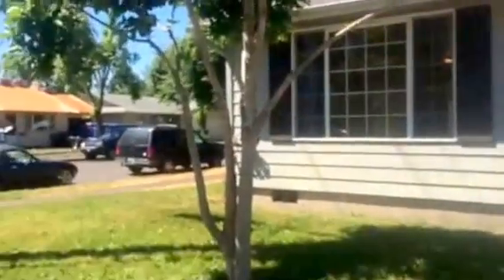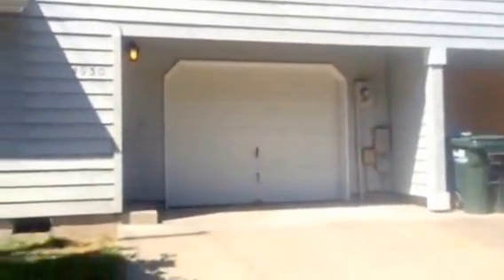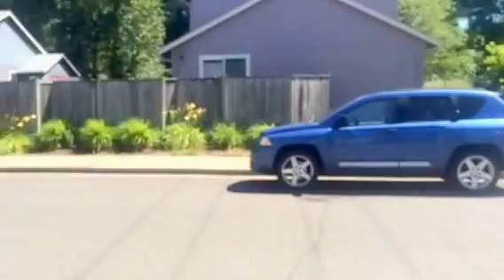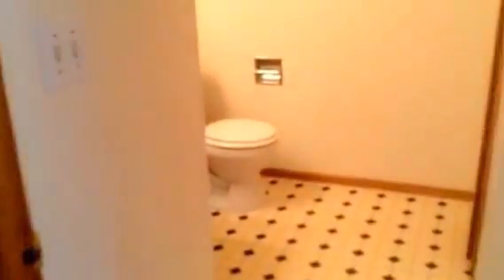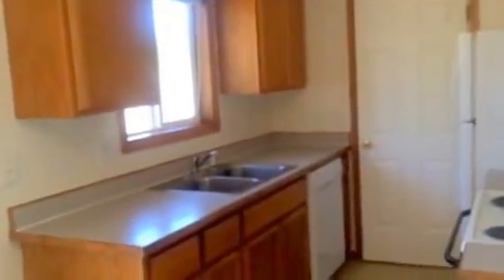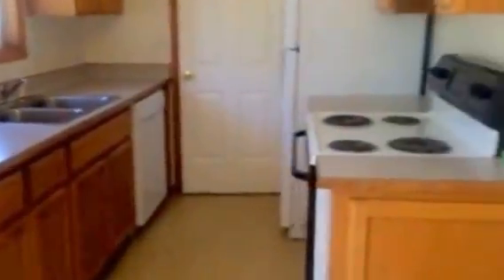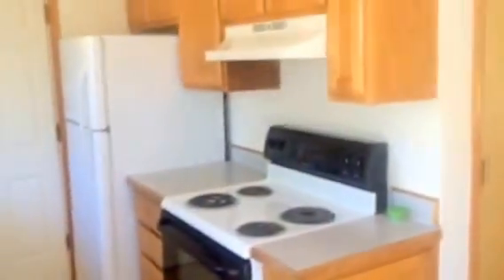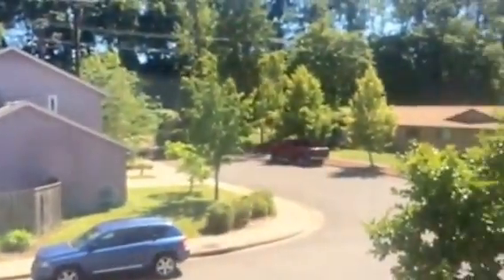Springfield Oregon Duplex for rent by Pioneer Management 4950 Forsythia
1445 Willamette St Suite 7, Eugene, OR 97401

722 SE Cass Ave Roseburg, OR 97470

Two bedroom one and a half bath duplex in Springfield. Two large bedrooms and a full bath on the second floor. Large fenced backyard and a single car garage. This home has wood laminate flooring in the living room, carpet in the bedrooms and vinyl in the bath and kitchens.

Features at a glance:
-Two levels
-Laminate flooring
-Fenced yard
-Central electric heat, no a/c
-Carpet floors
-Vinyl floors
-Two bedrooms
-One and a half baths
-Formica countertops

Appliances included:
-Stove
-Refrigerator
-Dishwasher

Leasing information:
-Contract Type: Lease
-Utilities paid by owner: None
-Utilities paid by tenant: electric, water, garbage

Pets:
-Yes

Nearby Schools in Springfield
-Mount Vernon Elementary
-Agnes Stewart Middle
-Thurston High

-Common Reasons to be Declined –Incomplete application, evictions, collections from landlords, credit score below 600, insufficient income, unsatisfactory references, non-discharged bankruptcies, unqualified occupants, pets (no aggressive breeds allowed), vehicles and/or move in dates too far in future can also be a reason for a declined application. Within the last 7 years, any convictions of illegal manufacture or distribution of a controlled substance, felonies resulting in bodily harm or intentional damage or destruction of property for example, “arson”. Any sexually related offenses for any time period.

1445 Willamette St Suite 7, Eugene, OR 97401

722 SE Cass Ave Roseburg, OR 97470